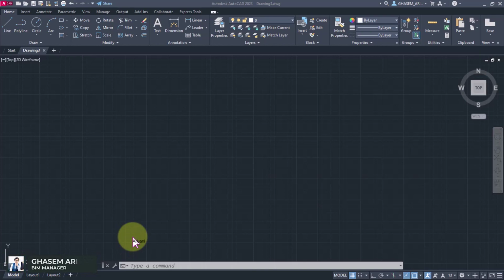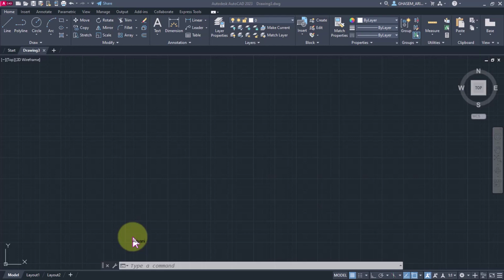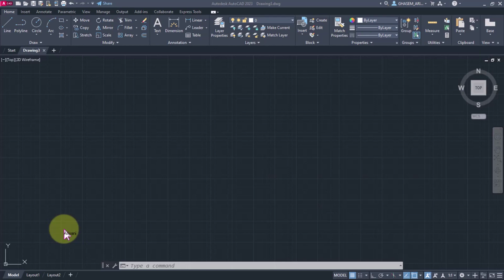AutoCAD Masterclass - Session 1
AutoCAD is an important skill when pursuing jobs in architecture, interior design, drafting, mechanical, electrical, and civil engineering. Learning AutoCAD will give you a solid foundation to master other design applications

This comprehensive course covers various aspects of the software, including recent page, interface, display modes, tools such as Line, Circle, Arc, and more. Learn about object snap, dimensions, blocks, and layout.

BIM-Learn🤍❤️